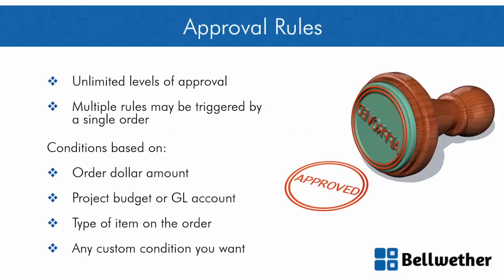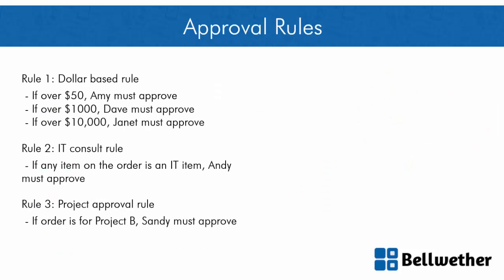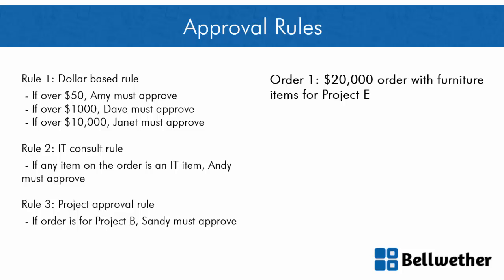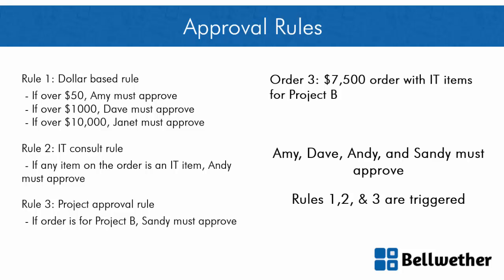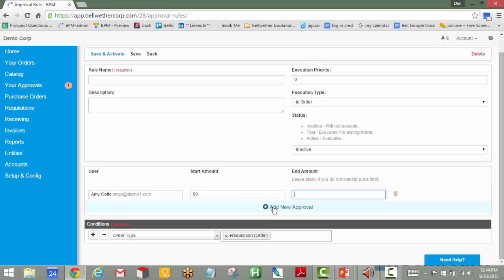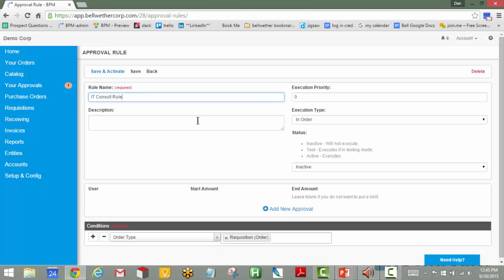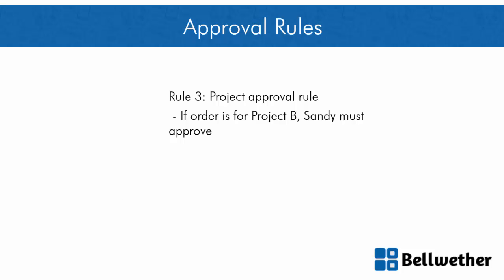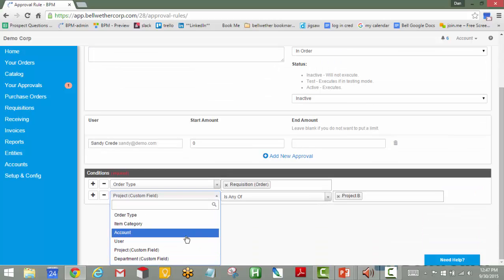BPM - Creating Approval Rules